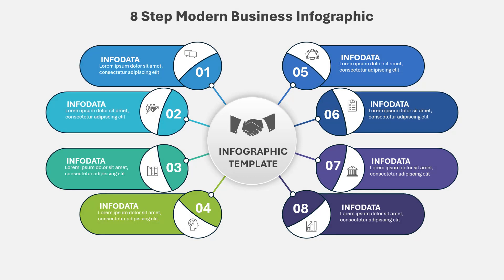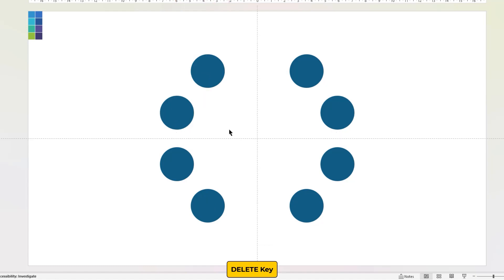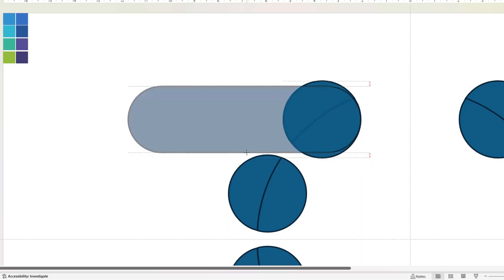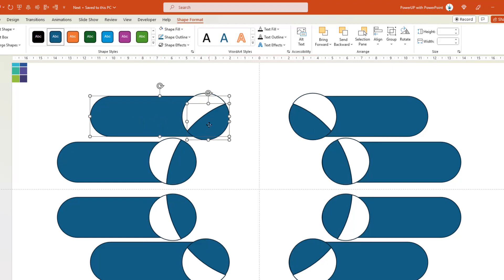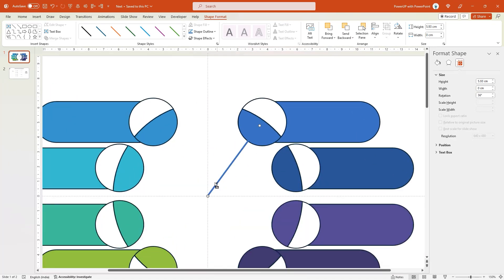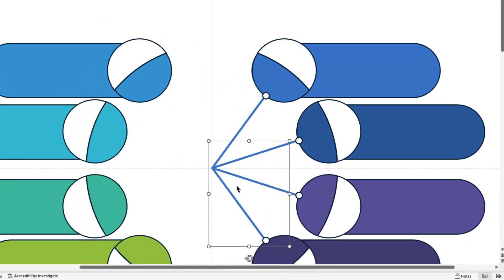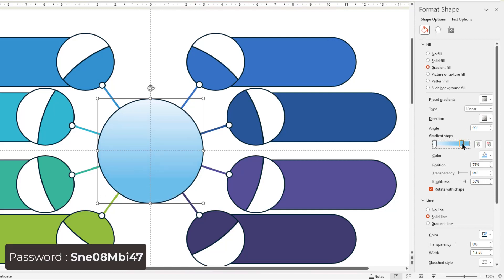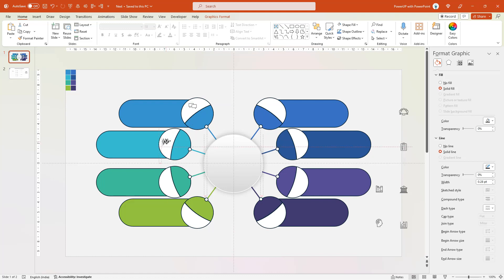47.Master PowerPoint with 8 Steps: Create a Modern Business Vector Infographic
In this tutorial, you will learn how to create a professional PowerPoint presentation. From choosing the right template to adding multimedia, this video covers all the essential tips and tricks to make your presentations stand out. Whether you're a student or a professional, these techniques will help you take your PowerPoint skills to the next level.

• free PowerPoint • Microsoft 365 • PowerPoint templates • Template free for PowerPoint • ppt templates • timeline slide • Canva design • Graphic design • Infographics

💡 Keywords 💡
free powerpoint, microsoft 365, PowerPoint templates, template free for powerpoint, ppt templates, timeline slides, powerpoint themes free, graphic design, Infographics